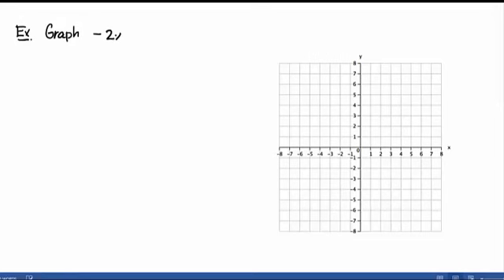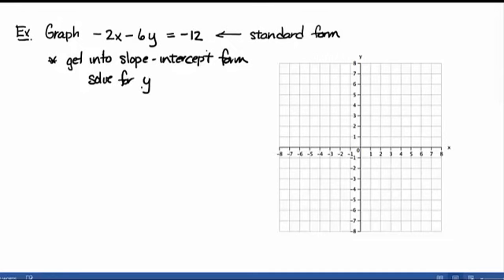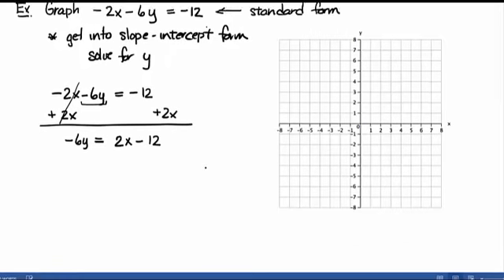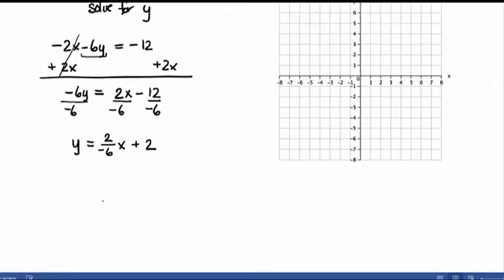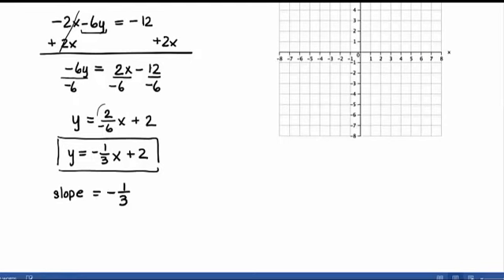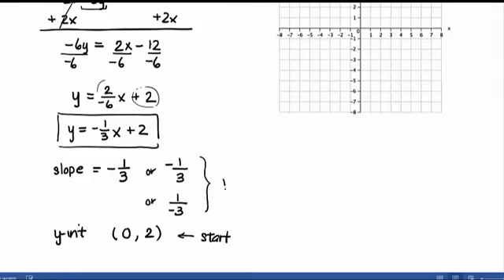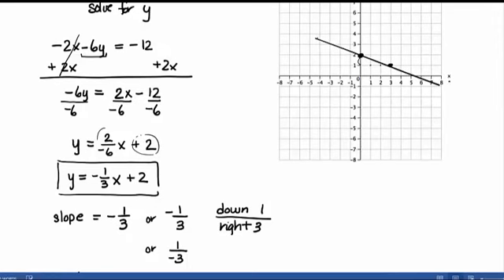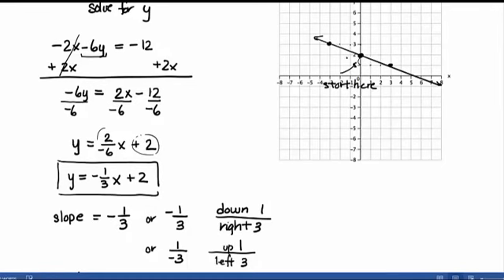MAT 0028 Module 4 Slope-Intercept Form of a Line - Graphing Lines (Part 4)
Graphing lines using slope and y-intercept given an equation in standard form